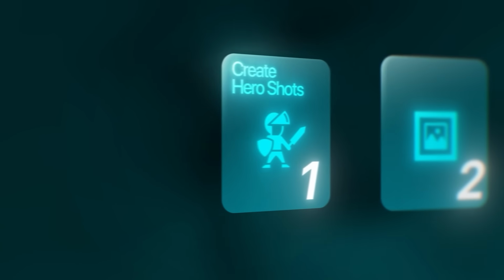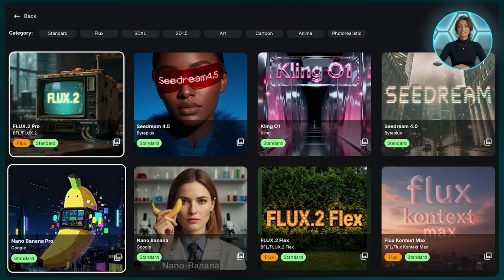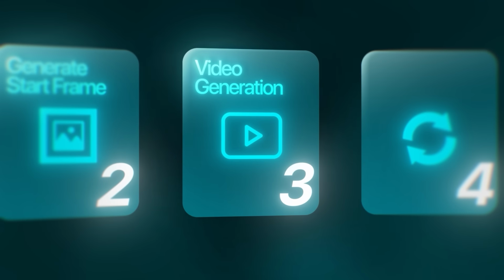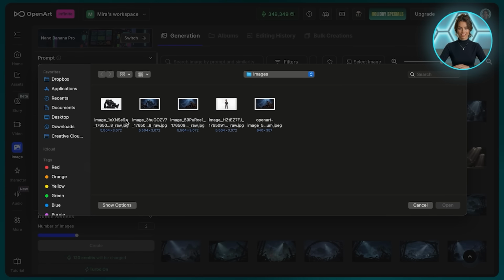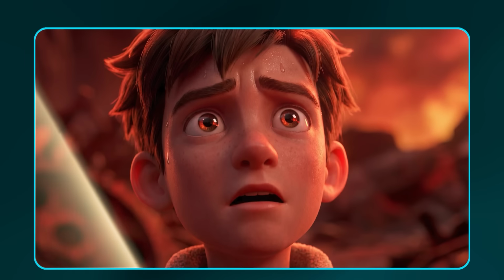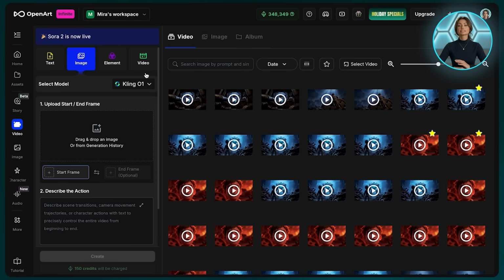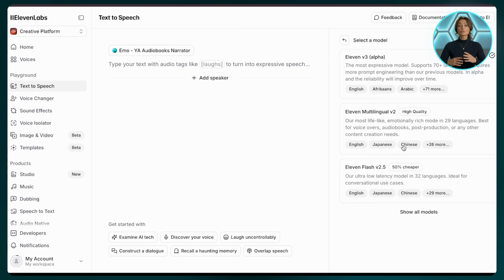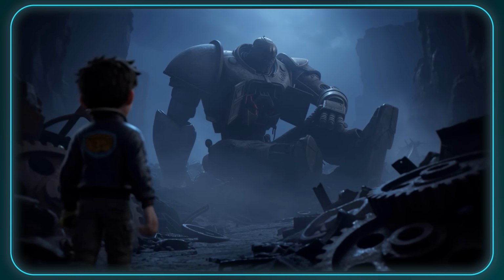Create AI Animated Stories With Nano Banana Pro (AI Animation Tutorial)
Learn how to create AI animated stories using Nano Banana Pro.

Hey friends, in this video I walk you through the full process on how to create Ai animated stories using Nanobanana pro and the new Kling 2.6 even if you’re totally new to AI animations!